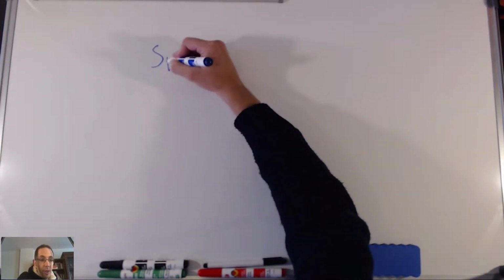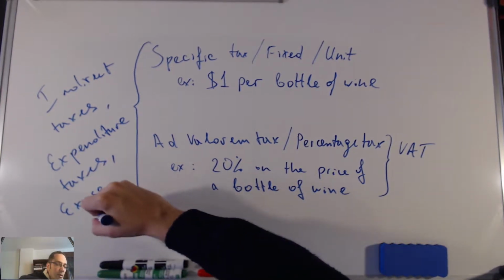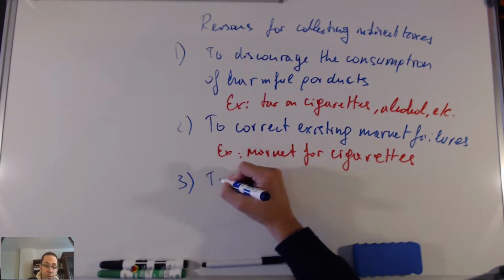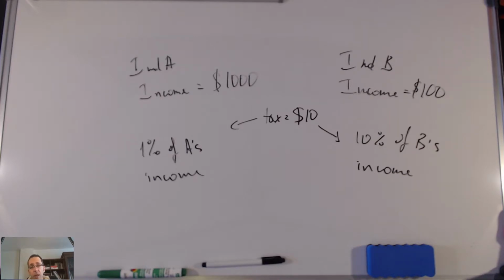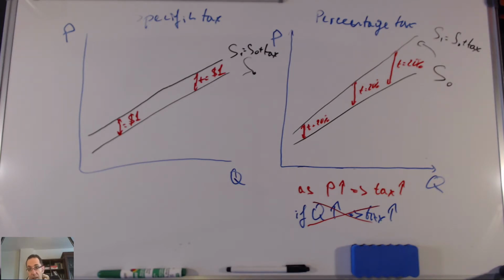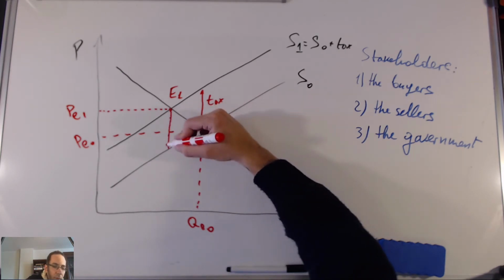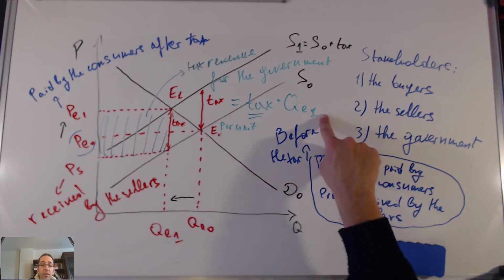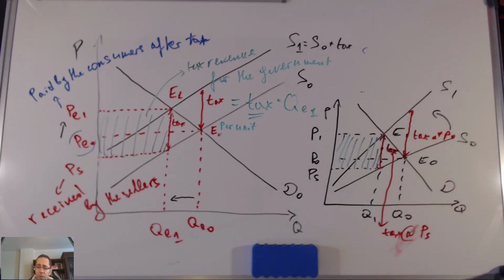Indirect Taxes: fixed tax vs percentage tax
In this lesson I introduce indirect taxes and show the differences between specific (fixed) taxes and ad valorem (percentage) tax. At the end I examine the impact from the tax on the stakeholders.